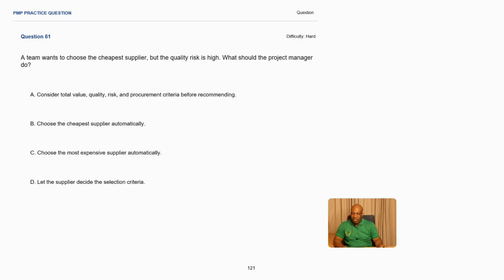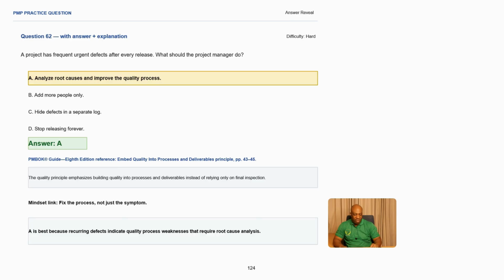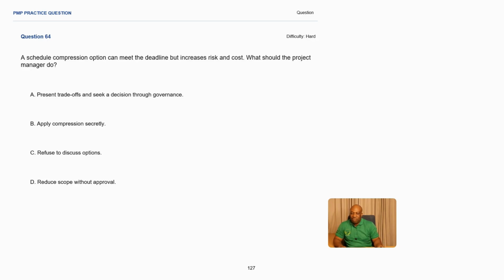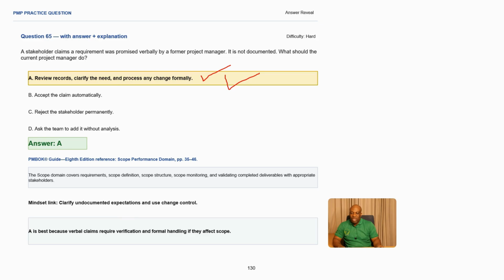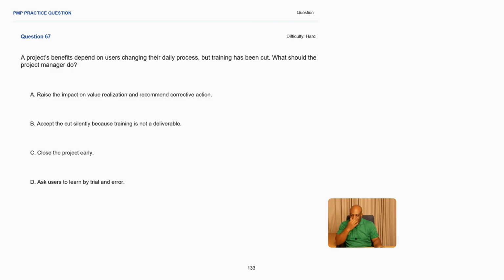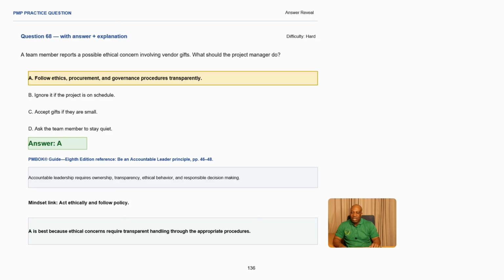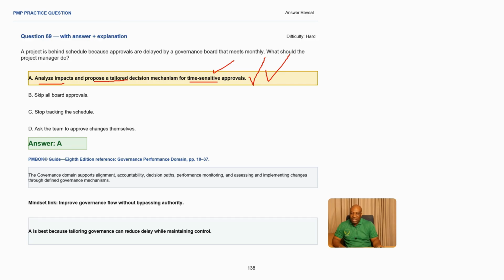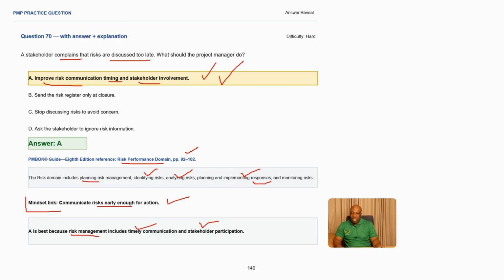10 Realistic Practice Questions (With Answers) - Test Your Mindset and Ace the PMP Exam(61-70)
Are you preparing for the PMP exam and unsure if you're truly ready? 🤔 You've studied the PMBOK, watched countless videos, and reviewed the Agile Practice Guide. But here's the truth: knowing the theory isn't enough. The PMP exam doesn't test your memory—it tests your judgment.

In this video, I put 10 challenging PMP practice questions to the test. These aren't simple definition questions; they are realistic, scenario-based questions designed to mimic the actual exam and sharpen your PMI mindset.

By the end of this video, you'll not only have the correct answers but also a deeper understanding of why they are correct. This is what separates passers from retakers. Ready? Let's dive in! 👇

Timestamp:
00:00 Introductions
01:20 Practice Questions (61 - 70)
23:10 Summary